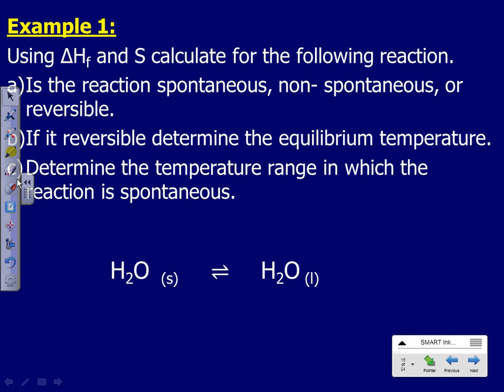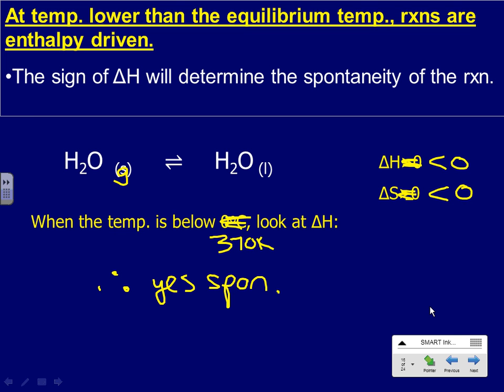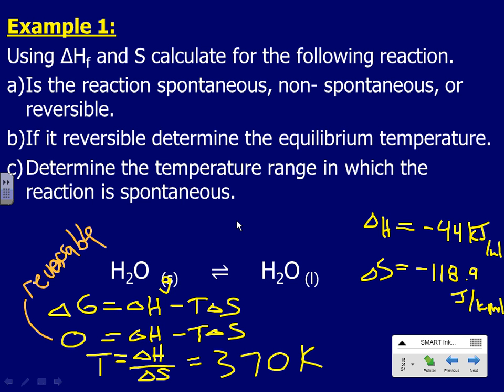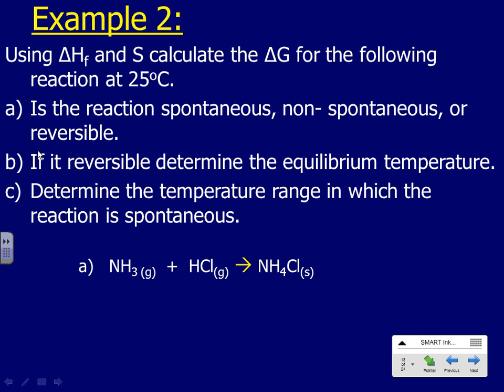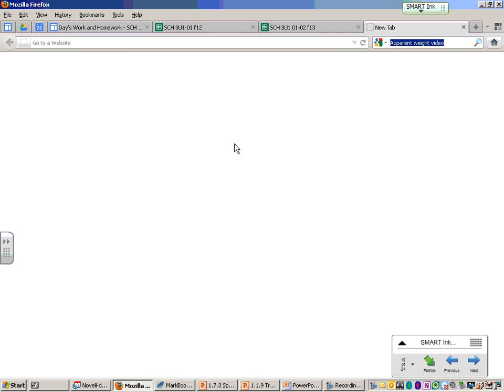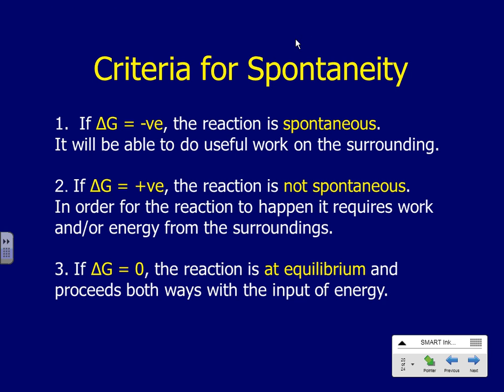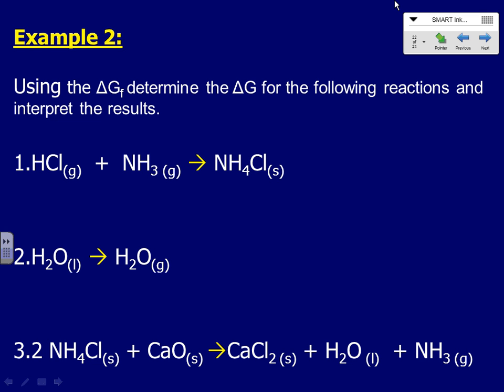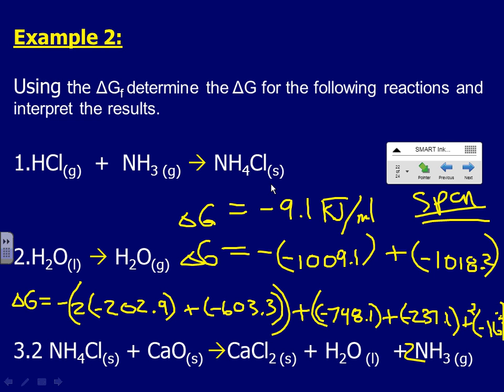SCH4U U1 10.1 Spon Reactions Part 2